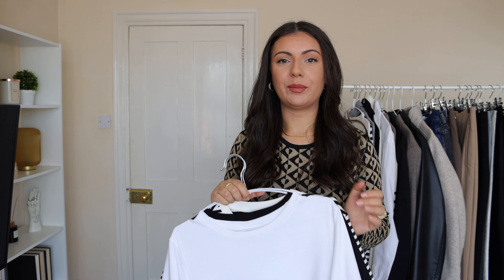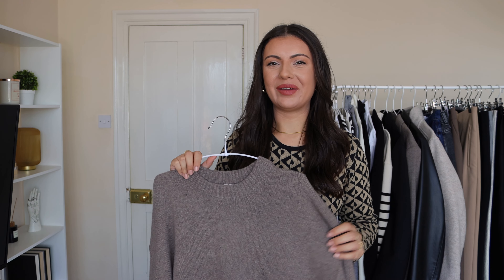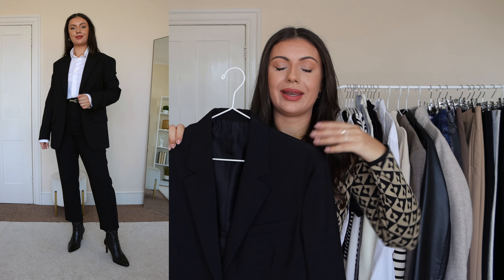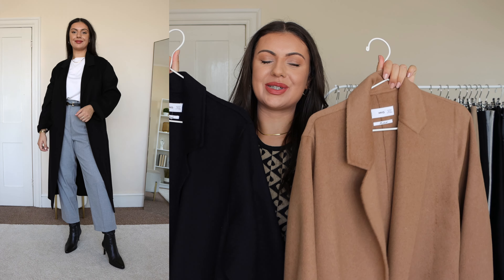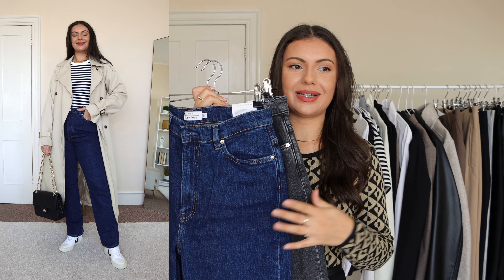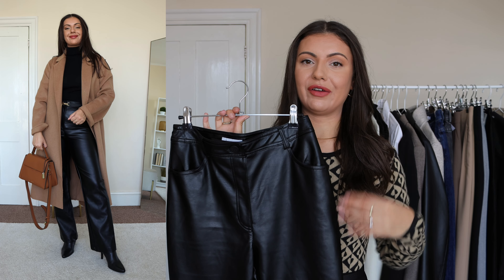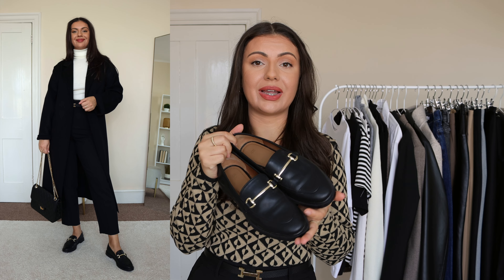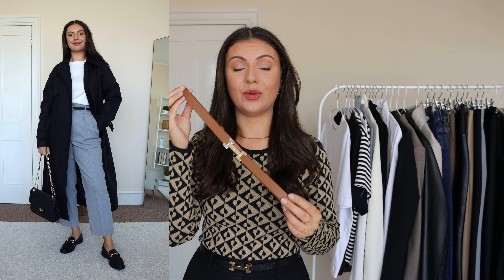AUTUMN CAPSULE WARDROBE | FALL WARDROBE STAPLES FOR CASUAL & CHIC EVERYDAY OUTFITS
Hello everyone! I hope you're all well! In this video I'm sharing with you my Autumn capsule wardobe! I hope you enjoy! ♡

Everything is linked in order:

top I'm wearing

short sleeve base layers
white t-shirt
black black t-shirt
stripe t-shirt

long sleeve base layers
white knit jumper
stripe top
black cashmere jumper
second option for cashmere jumper
third option for cashmere

high neck long sleeve tops

brown wool jumper

striped jumper
second option

white shirt alternative
second option

black blazer
second option

brown blazer alternative

faux leather blazer alternative x
second option

second option

beige trench coat
second option
black trench coat
second option

camel coat
black coat

grey jeans
dark blue jeans

brown tailored trousers
black trousers

ankle length trousers
black alternative
camel alternative

leather trousers similar
second option x

ivory satin skirt
black satin skirt

VEJA trainers

black loafers

black chelsea boots

Mango chelsea boots

black knee high boots alternative
second option

black handbag
second option

tan handbag

black belt
tan belt

JEWELLERY
gold hoop earrings similar
herringbone chain similar
minimal rings similar
minimal rings rimilar
CASIO watch

MY MEASUREMENTS
height: 5'7" or 170cm
tops: size UK 8/10, EU S/M
bottoms: size UK 10/12, EU 38/40
shoes: UK 4.5/5 | EU 37/38

○ About me:
Hey! 🙋🏻‍♀️ I'm Larisa, and I live near London, UK. I create content about fashion and styling. On my channel you can find videos about how to put together outfits with wardrobe staples, outfits for everyday, casual chic style that you can wear again and again. ♡